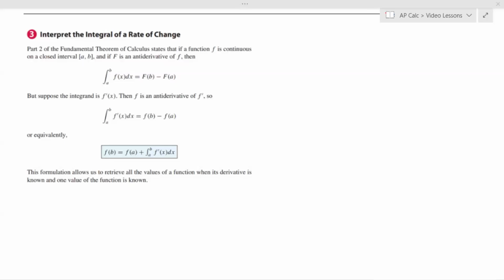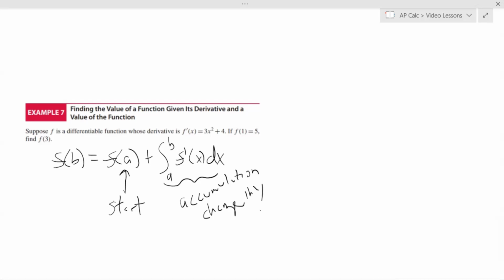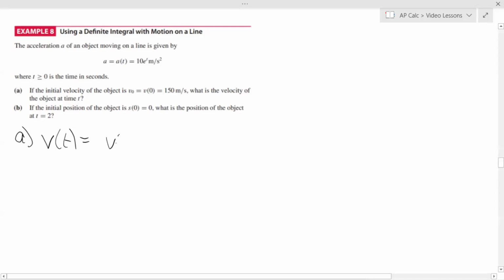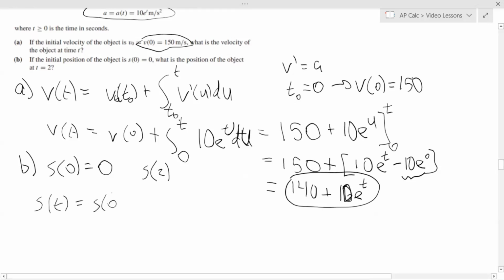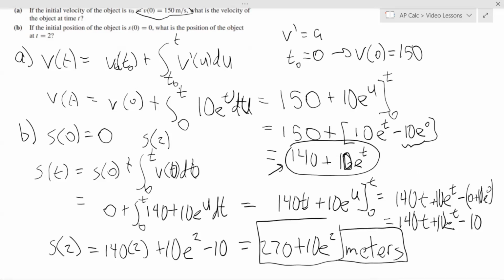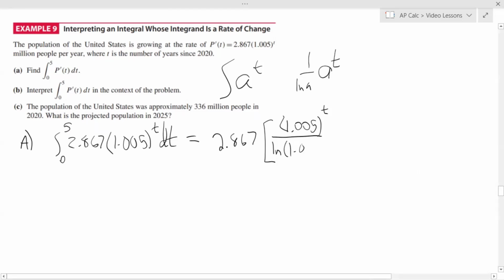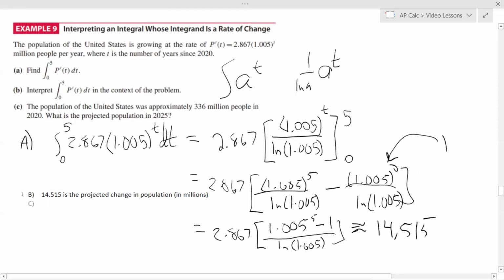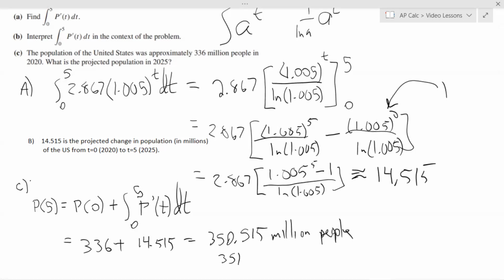Understanding Integrals of Rates of Change | Interpreting Integrals in Context 6.3.3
📍 This video matches Unit 6, Part 1, Section 6.3 The Fundamental Theorem of Calculus What does it mean to integrate a rate of change? In AP Calculus, integrals help us understand net change—whether it's distance, population, or energy use over time. This video breaks down how to interpret definite integrals in real-world contexts.

📌 Topics Covered:
✔ What the integral of a rate of change represents
✔ Real-life applications (motion, population)
✔ Step-by-step examples to clarify key concepts
✔ AP Exam-style practice problems